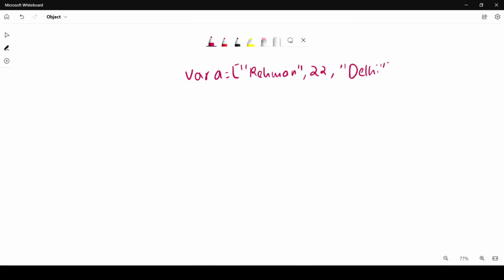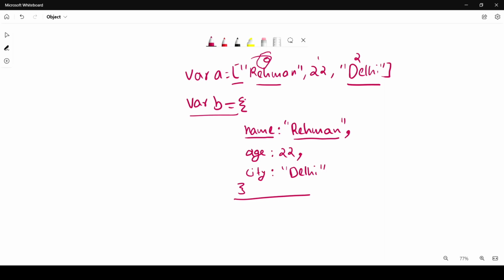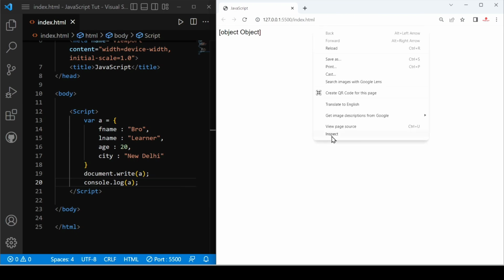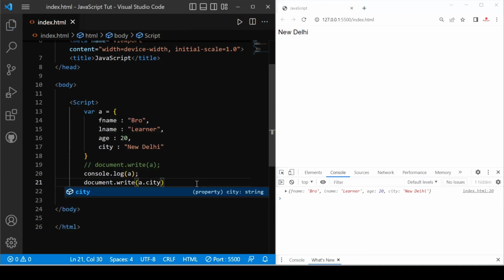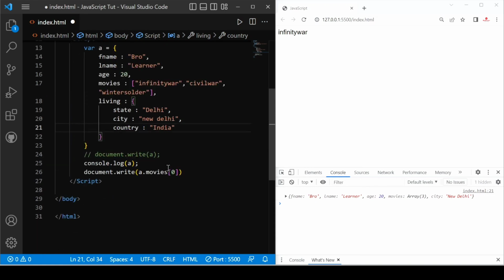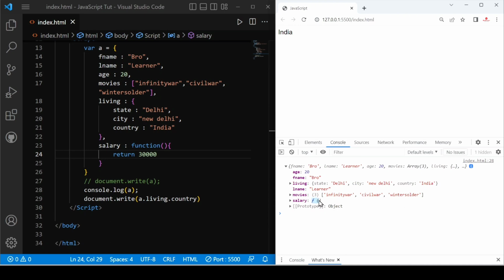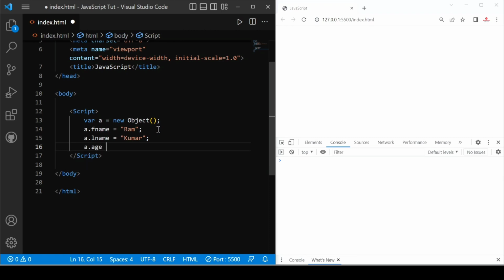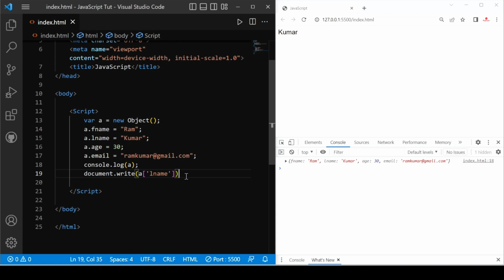introduction of object in javascript | javascript object is explained in one video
In this video we are going to discuss about object in javascript in a single video in detail with the help of all possible concept to be clear.